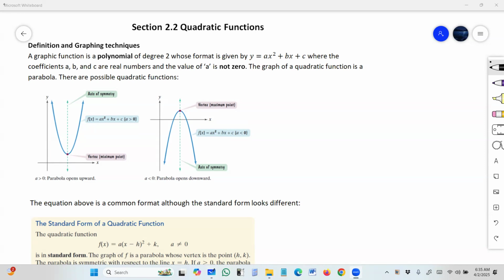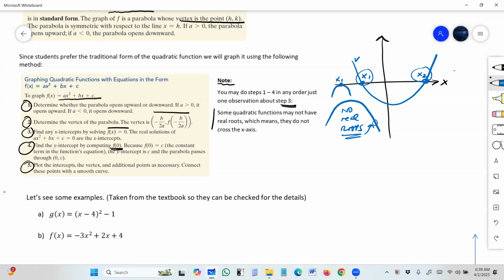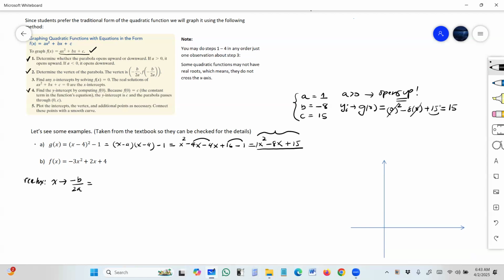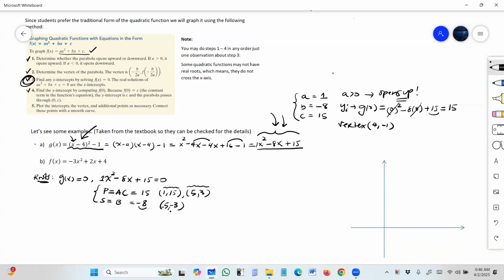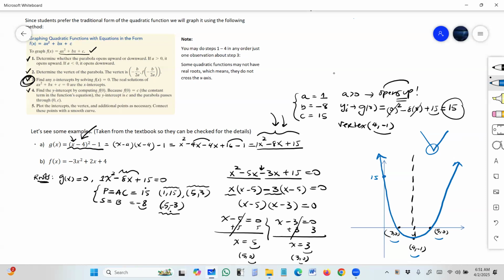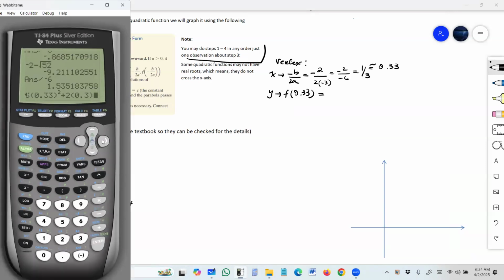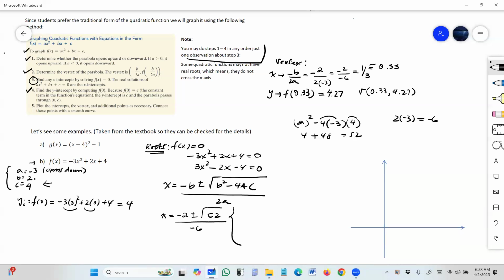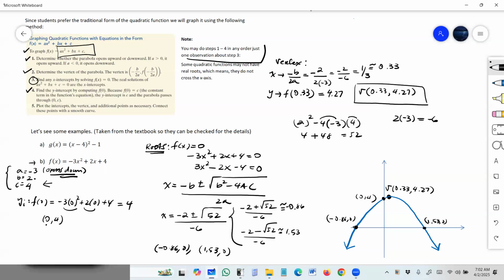Math 440 Section 2.2